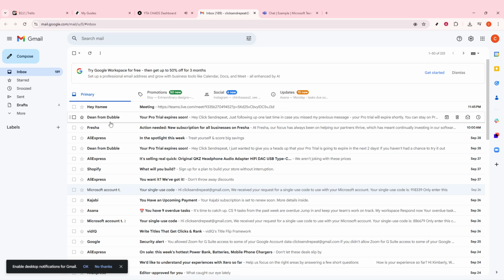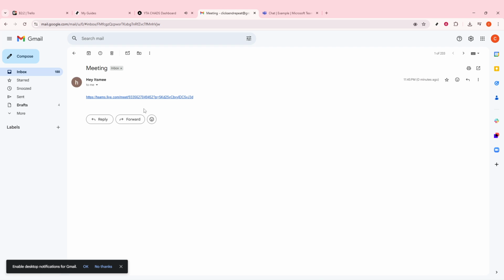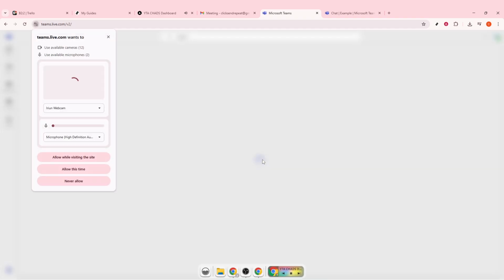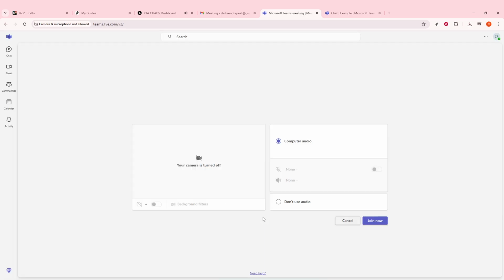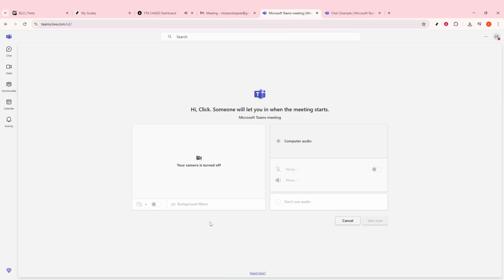How To Connect Mobile Camera To Pc For Microsoft Teams 2025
Looking for a simple way to get better video quality in Microsoft Teams meetings? In this updated 2025 step-by-step guide, you’ll discover how to connect your mobile camera to your PC and use it as a webcam inside Microsoft Teams. Whether you’re working remotely, teaching online, or joining virtual business meetings, turning your smartphone into a webcam gives you sharper video, more flexibility, and a professional setup without the cost of a dedicated camera. We’ll walk you through the best apps and tools to connect your phone to your computer, how to adjust Teams video settings, and troubleshooting solutions for issues like Teams not detecting your mobile camera, laggy performance, or blurry video. Perfect for professionals, teachers, students, and remote teams, this method is a budget-friendly way to enhance your presence in every Teams call. With your mobile camera connected to your PC, you’ll always look clear, confident, and meeting-ready in 2025.